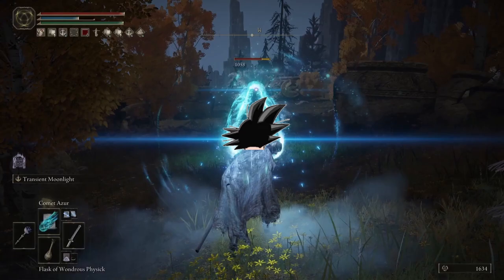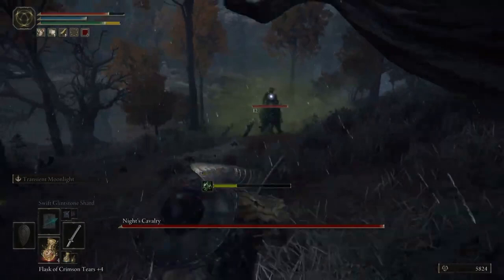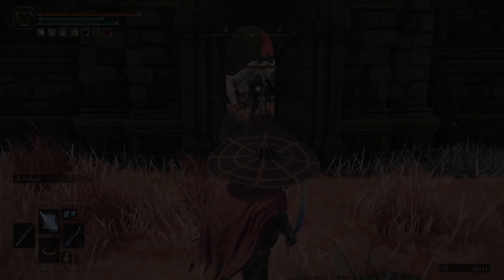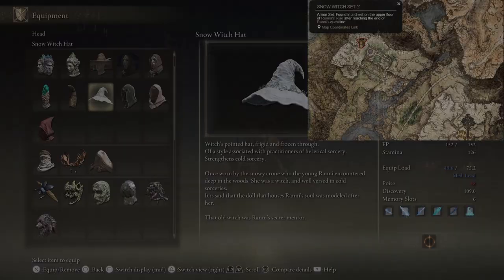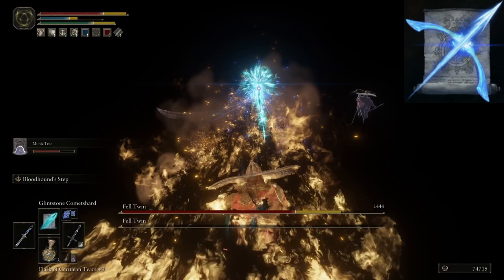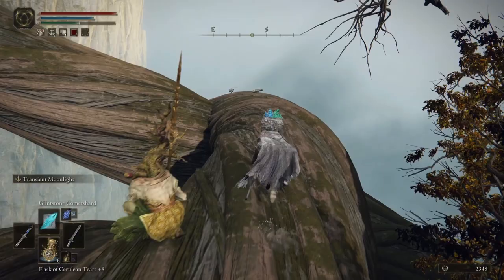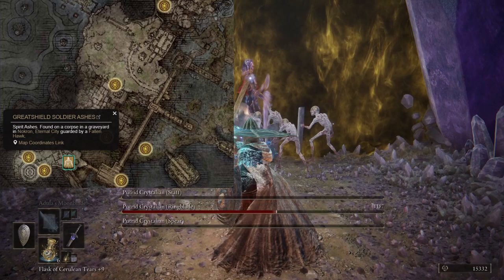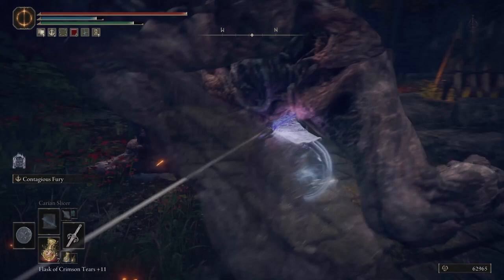Elden Ring: How to get OP Mid+End-Game (LVL 150) for Intelligence Builds (Astrologer/Prisoner Class)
00:00 Intro
01:10 Rune Farming!
01:33 Best Ashe of War
02:46 Weapons
05:29 Armor + Shields
06:53 Staffs
07:44 Spells
09:07 Crystal Tears
09:48 Memory Stones
10:00 Talismans
10:31 Spirit Summons
11:33 Stat Recommendations
12:49 Build Recommendations
13:00 Glitterbombing Samurai Build
13:16 Super Super Saiyan Build
13:37 Frost Spellblade Build
14:04 Sleep Assassin Crit Build
14:30 Outro

Detailed OP guide and walkthrough on how to get over-powered (OP) for intelligence builds (astrologer/prisoner class) for the mid/end-game (level 150) of Elden Ring.